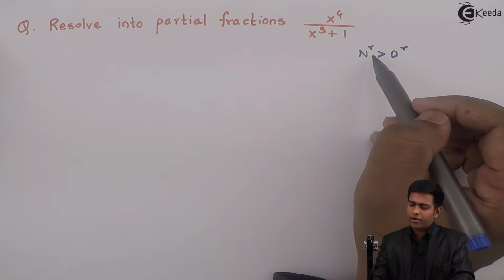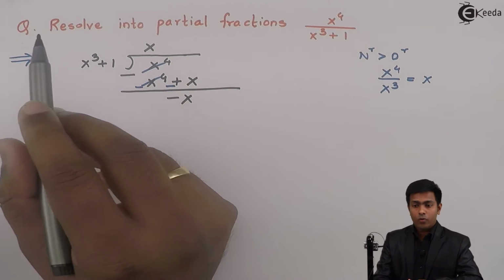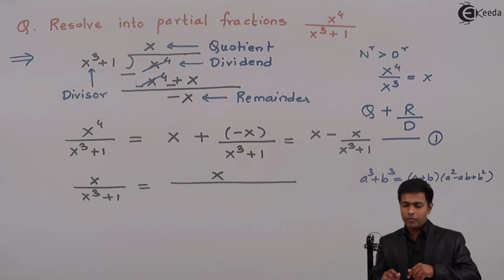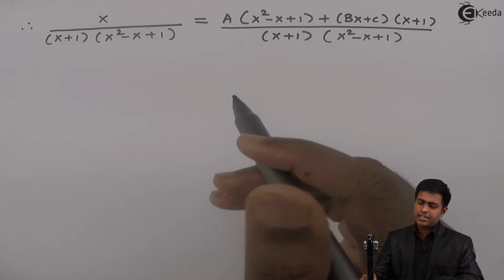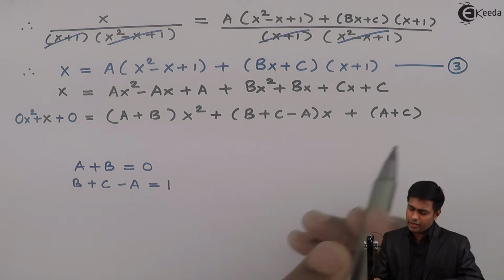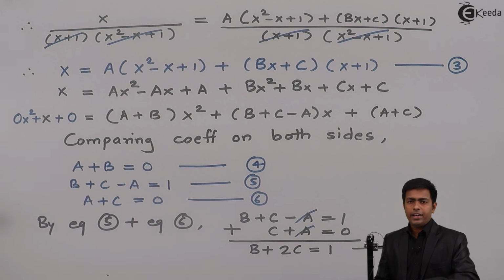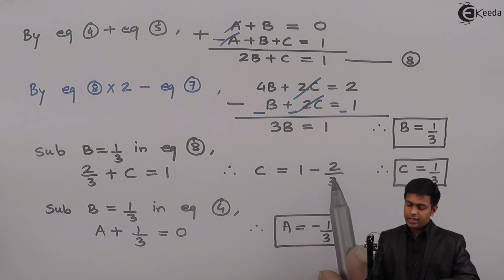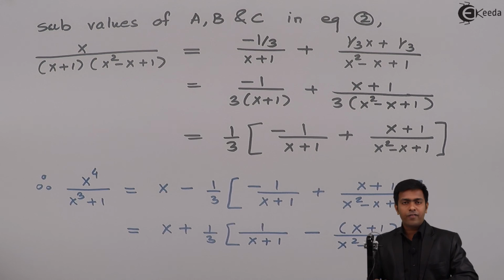Improper Fractions - Problem 1 - Partial Fraction - Diploma Engineering Mathematics 1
Video Name - Improper Fractions Problem 1

Chapter - Partial Fraction

Happy Learning